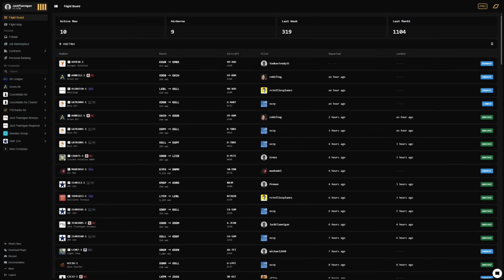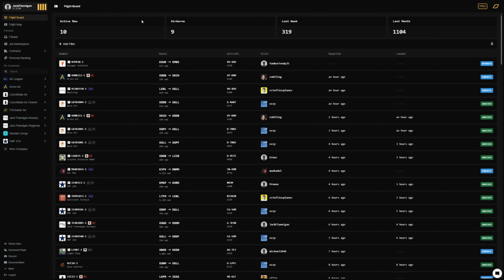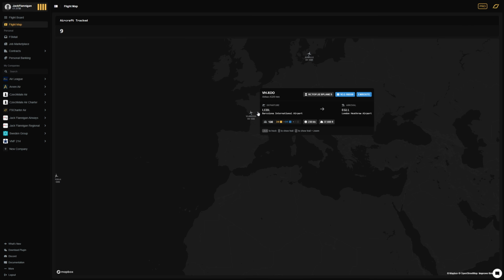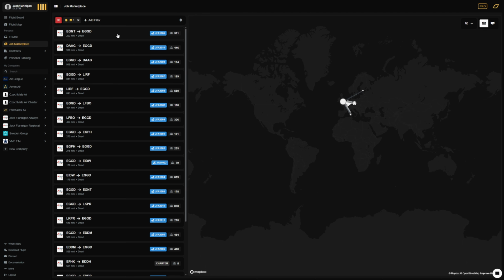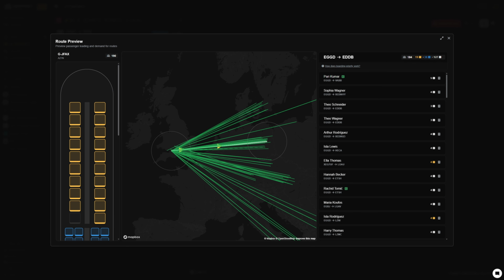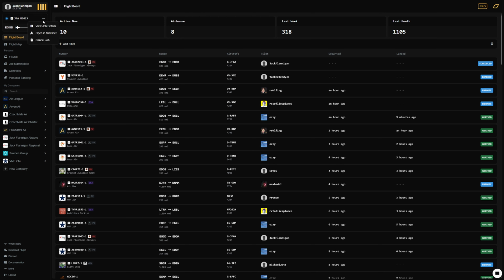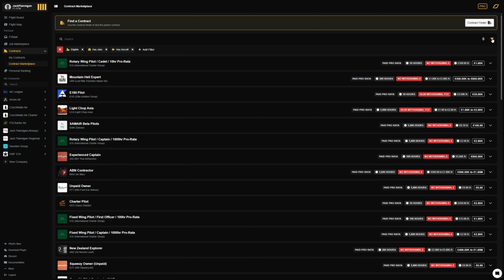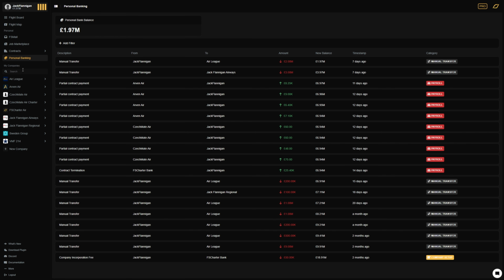FSCharter - Navigation Basics + Contracts and Jobs (for Pilots)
Where things are, what they're called, how to find contracts and how to find jobs.

0:00 Flight Board, Flight Map and FSMail
0:33 Pilot Summary and Settings
3:51 Job Marketplace
8:23 Contracts

Look for Jack Flannigan in the server if you have any questions for me directly.